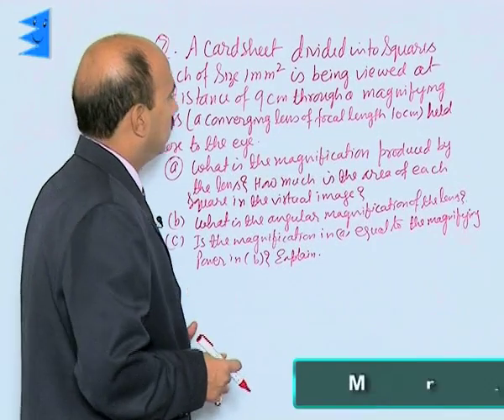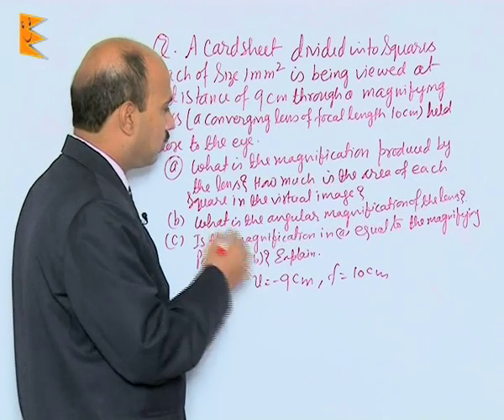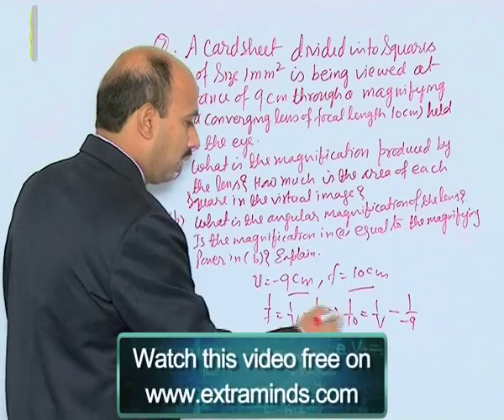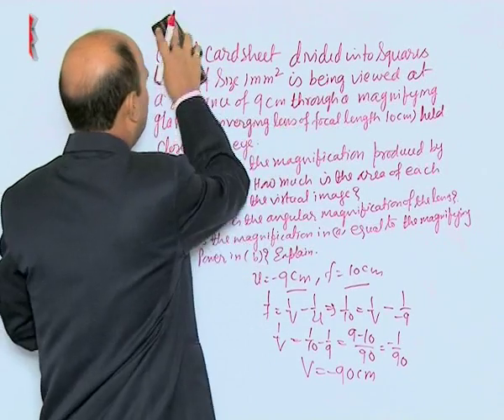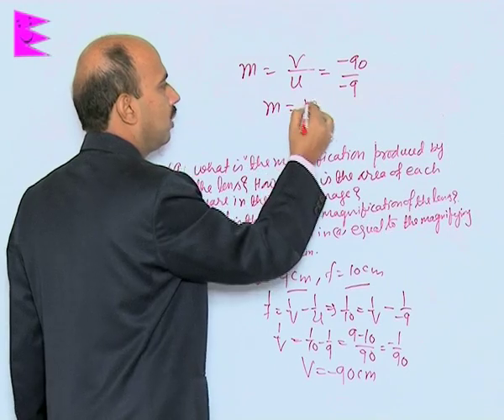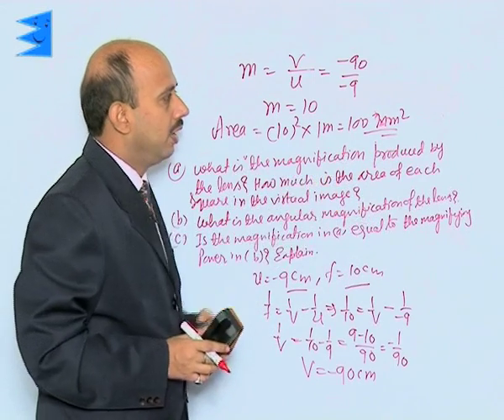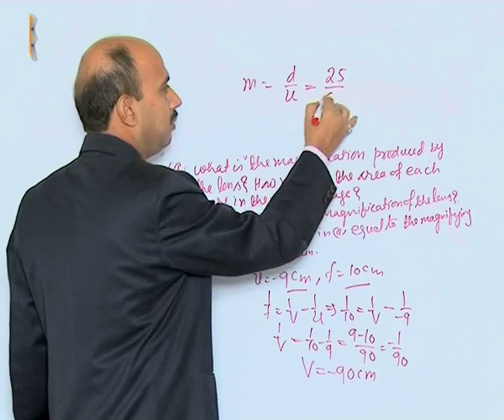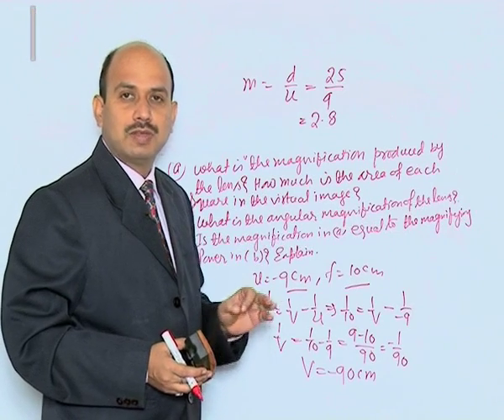CBSE Class 12 Physics Ray Optics and Optical Instruments Illustration-XXV |Extraminds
Topic: Illustration-XXV
Extraminds